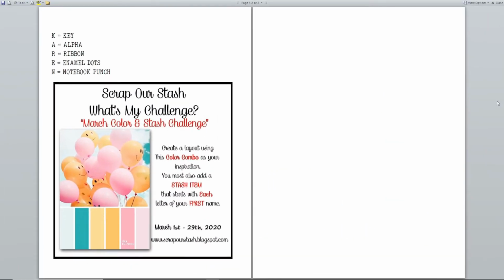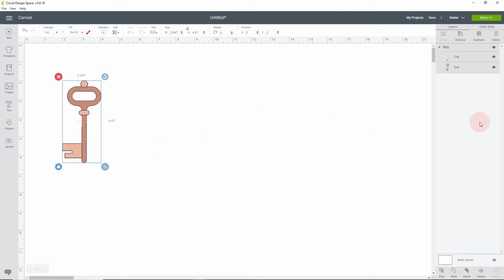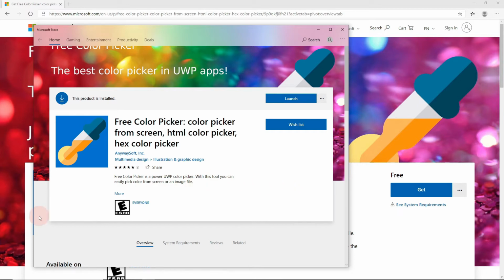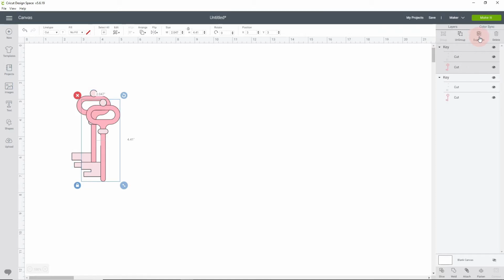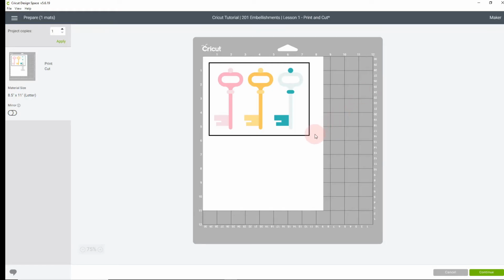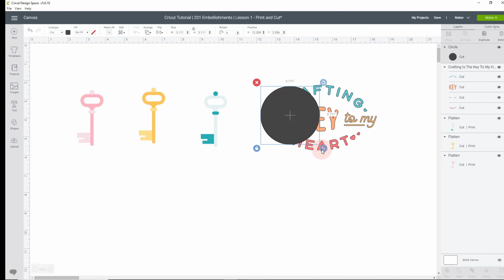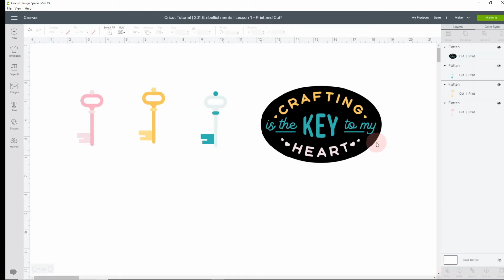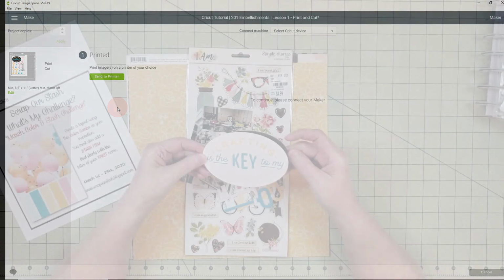Course 201 Embellishments | Lesson 1 Print & Cut | Scrapbooking with Your Cricut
This is the first video in my new series "Scrapbooking with Your Cricut".  In this video, you will learn how to take an image and turn it into a Print and Cut, also how to customize your image to match colors in your project and also combining shapes and images to make an embellishment.

Products and Tools featured in this video:
► Art Glitter Glue 4 oz (ASIN B0767PZDL1)
► Art Glitter Glue Bundle (ASIN B073VQQW2P)
► Bearly Art 4 oz Precision Craft Glue (Substitute for Art Glitter Glue) (ASIN B07Y6RWHP1)
► Bearly Art Precision Craft Glue Bundle (Substitute for Art Glitter Glue) (ASIN B084KMNSTN)

You are welcome to join the Yes Please PaperCrafts facebook groups.  Everyone is welcome, just click on the links below to request to join.

I am currently an affliate/associate with Creative Memories, Amazon, Cricut, HSN, Scrapbook.com, Spellbinders, Ranger, CreateForLess and PhoMemo and I earn from qualifying purchases when you click on the links in this video.